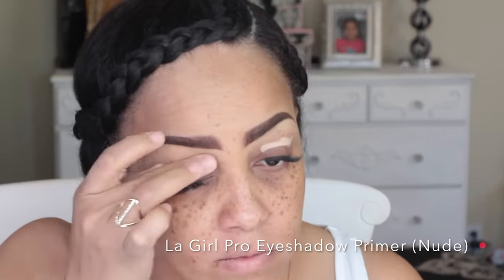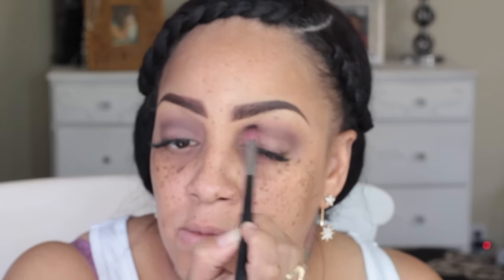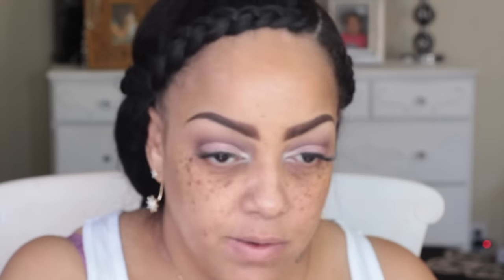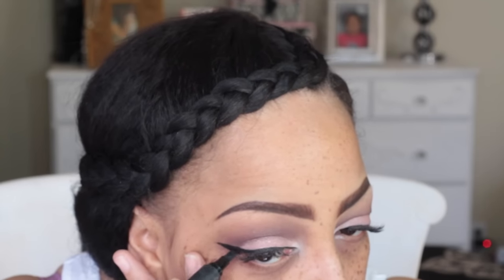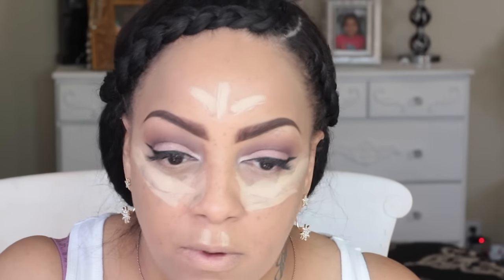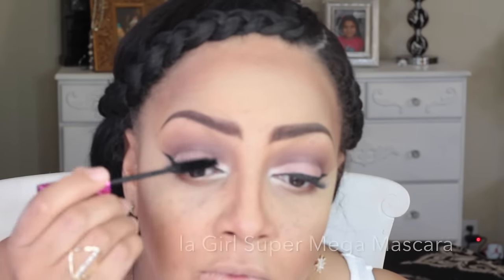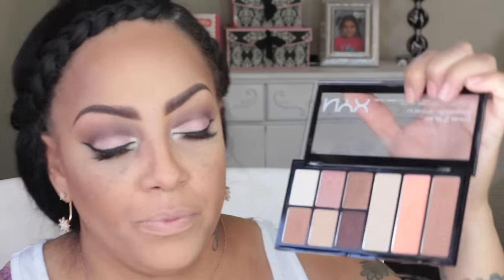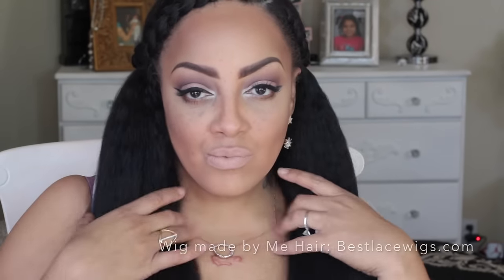BEFORE & AFTER BEAUTY ON A BUDGET The NYX Go To Palette Full Face & Hair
WANT SUPER AFFORDABLE MAKEUP WITH HIGH IMPACT PAY OFF CHECK OUT ikatehouse

PRODUCTS USED

FACE PRODUCTS
Previse Skin Type 1-6
La Girl Pro Prep HD Face Primer
La Gilr Pro Concealer (Yellow)
Black Opal Creme Foundation Stick (Kalahari Sand)
e.l.f Creme HD Mattifying Foundation (Caramel)
e.l.f Creme Foundation Stick (Nude)
NYX Wanderlust Palette (Contour Color)
NYX Luxurious Black Label Powder (Soft Beige)
Milani Mulit-Task Facial POwder (Med Tan)
NYX Wanderlust Palette (Highlight color)
NYX Wanderlust Palette (Blush color)

EYES
La Girl Prop HD Shadow PRimer (Nude)
NYX Wanderlust Go to Palette (Lightest Brown in Palette)
NYX Wanderlust Go to Palette (Plumish Purple in palette)
NYX Wanderlust Go to Palette (Rose Gold color in Palette)
NYX Wanderlust Go to Palette ( Champagne color in Palette)
LA Colors Contour Palette
NYX eyeliner (white_
Wet 'N Wild Pro Graphic Eyeliner Marker (Jet Black)
La Gil Super Mega Mascara

LIPS
NYX Simple Nude Lip Cream (Honey)
NYX Matte Lipstick (Butter)

Hair Type: Virgin Indian hair
Hair Texture: Kinky Straight hair
22,22,20 and a 14 inch closure